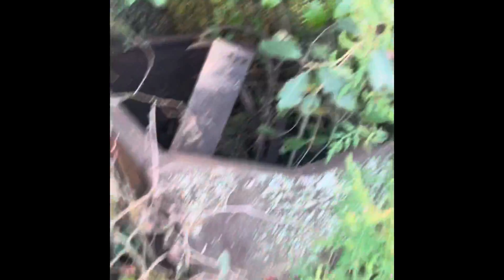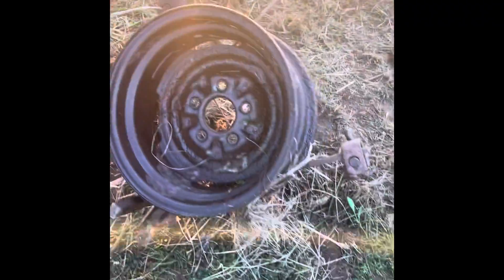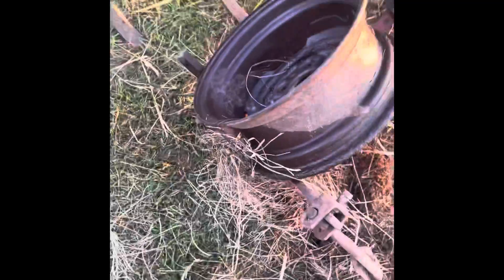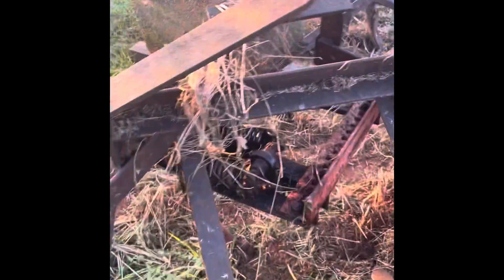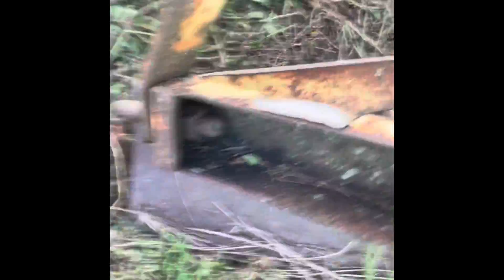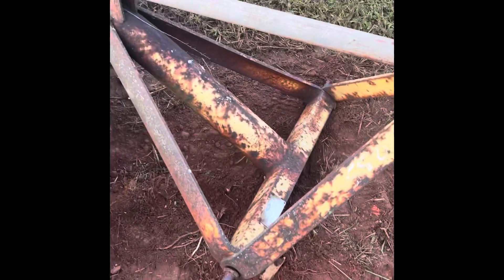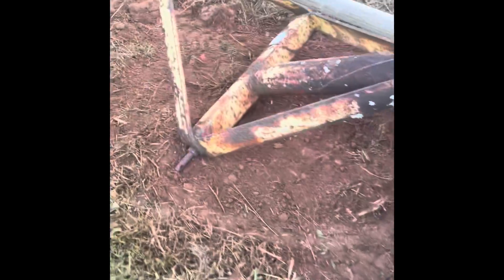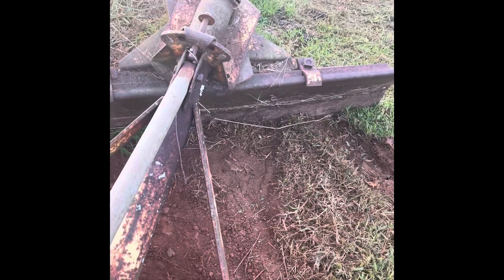Tractor time part 1